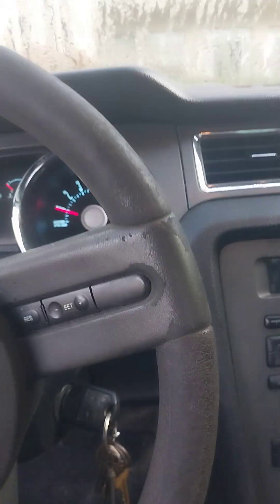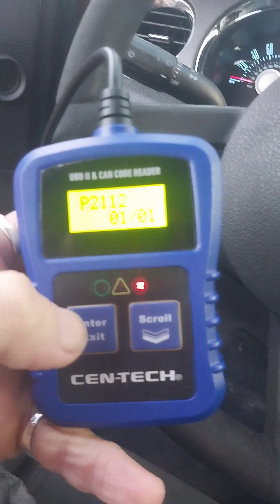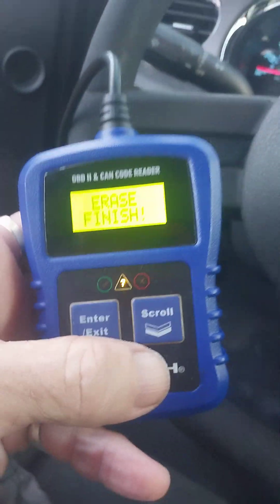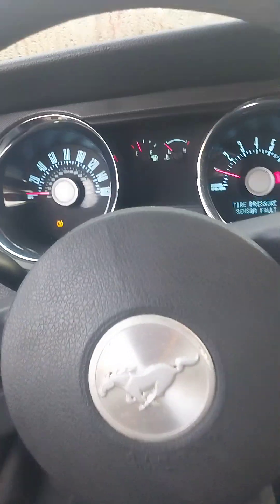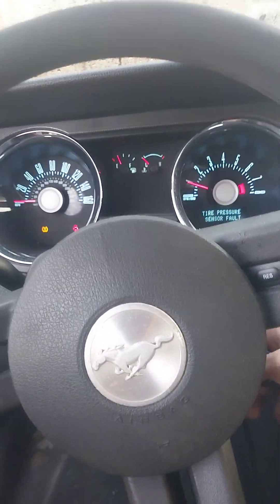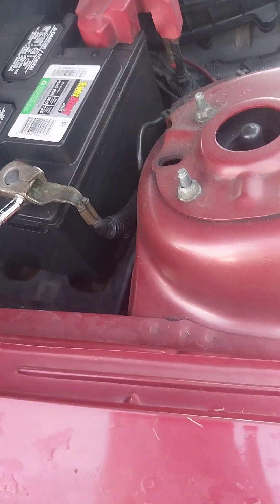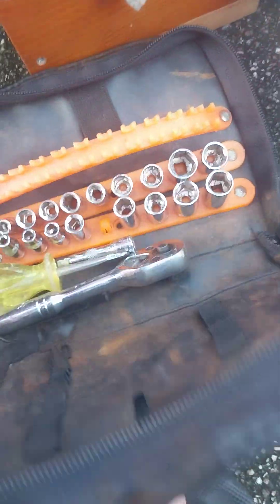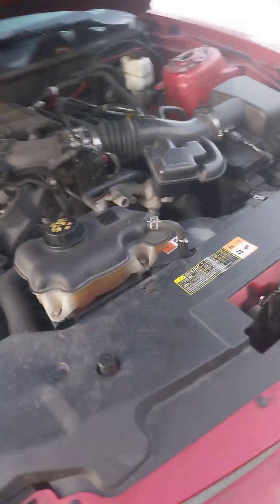THROTTLE BODY CODE 2112 /TAKE 5